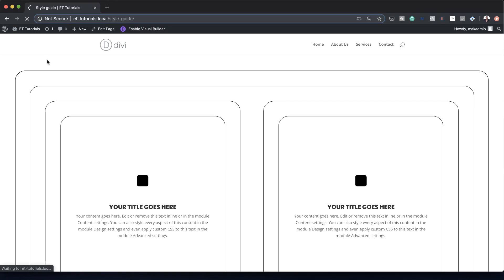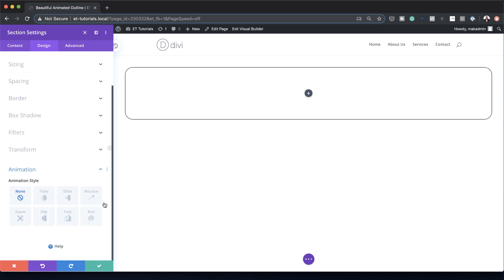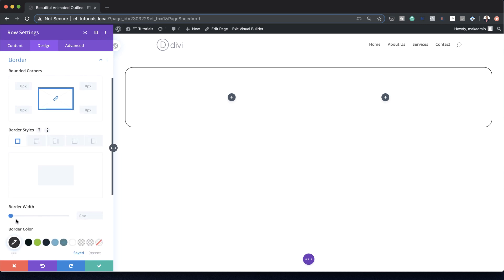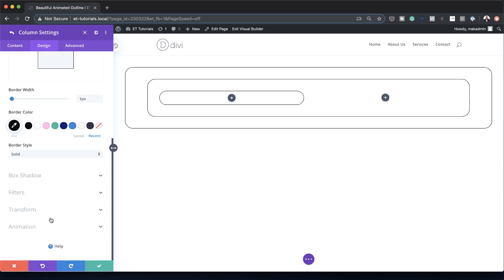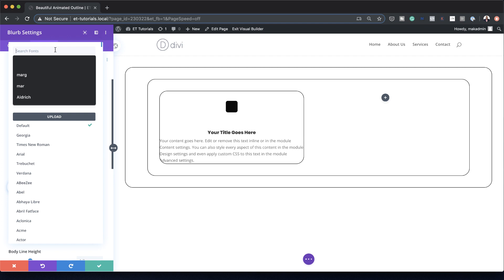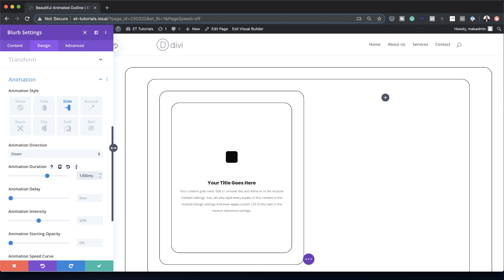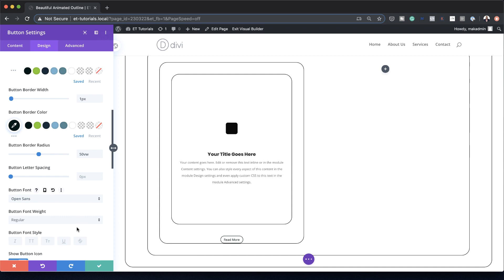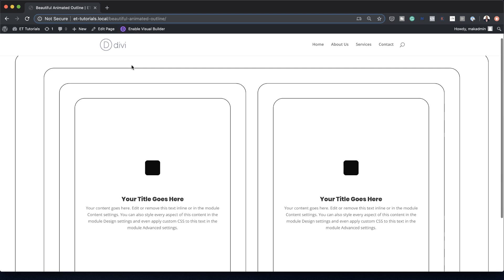How to Create a Beautiful Animated Outline for Each Container with Divi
Divi’s animation options have helped bring tons of website to life without the need for custom code. The built-inanimation settings are highly adjustable and they allow you to create really unique designs. One of the things you can do, for example, is creating an animated container outline. That’s exactly what we’ll show you in this post. We’ll add a border to each container and add animation settings that match the flow of each element. You’ll be able to download the JSON file for free as well!